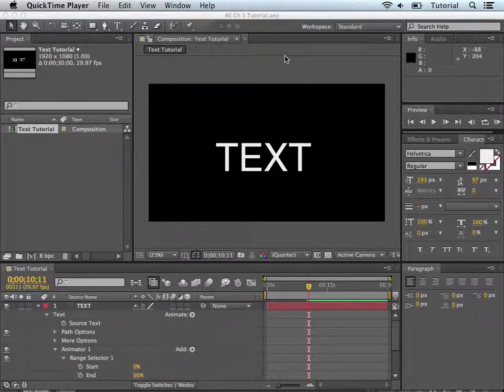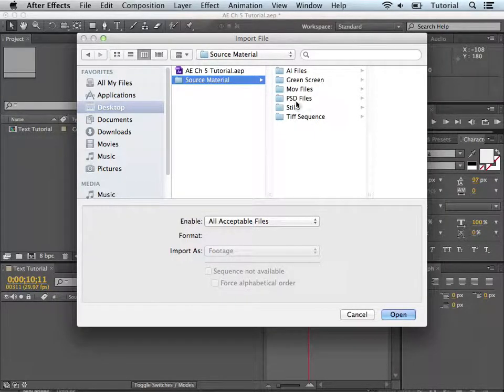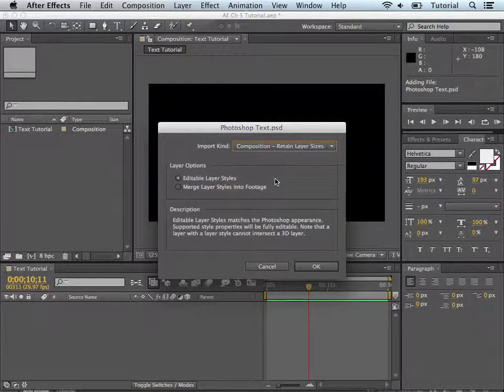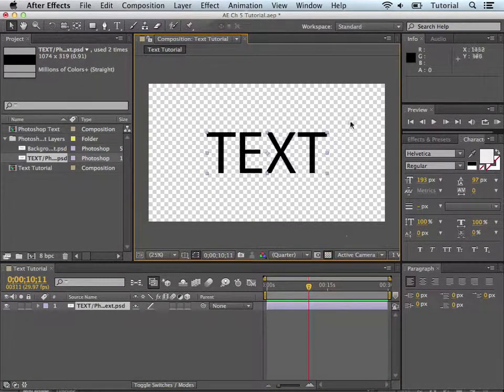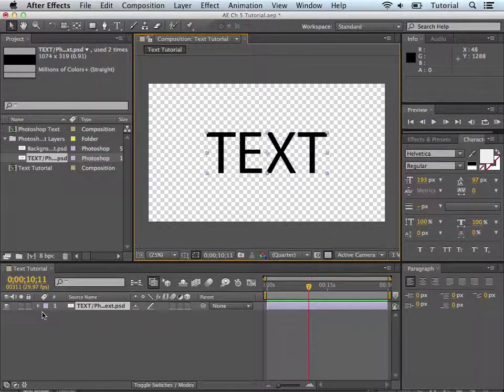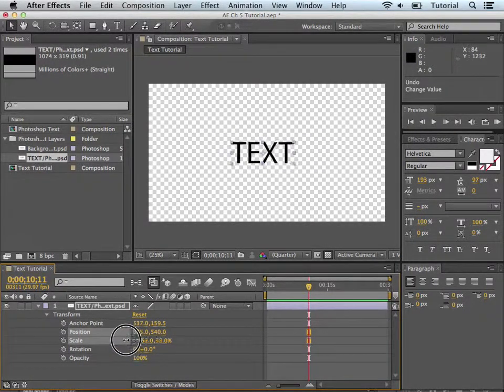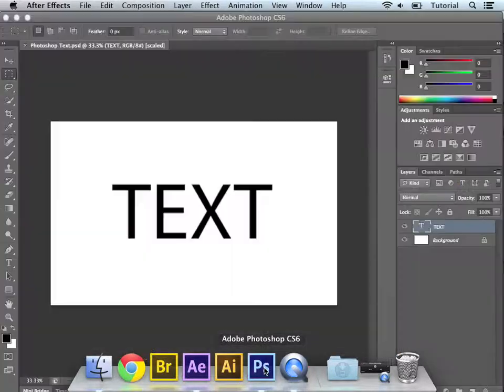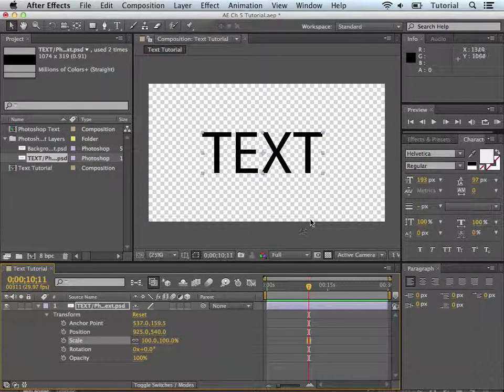After Effects 101 Tutorial | Animating TEXT Part 5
Learn the basics of animating TEXT in Adobe After Effects CS6. - Text chapters hosted by Colton Eagle